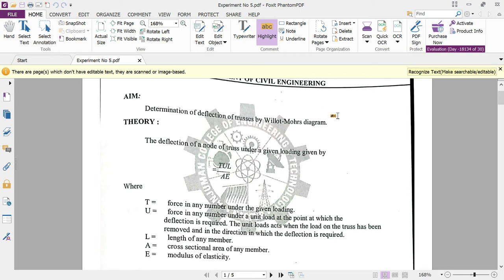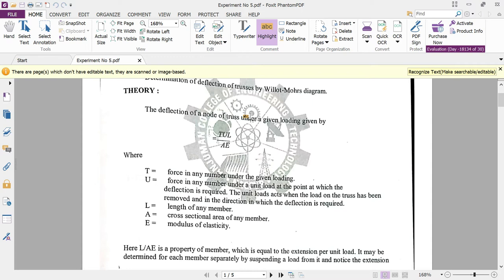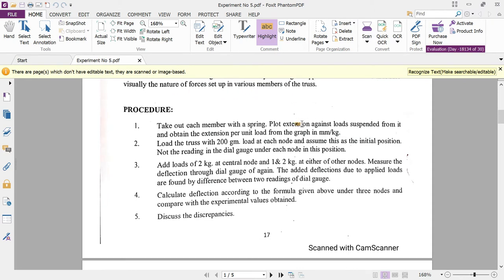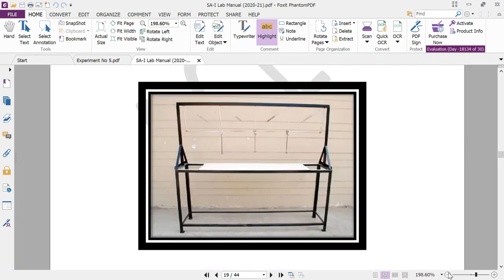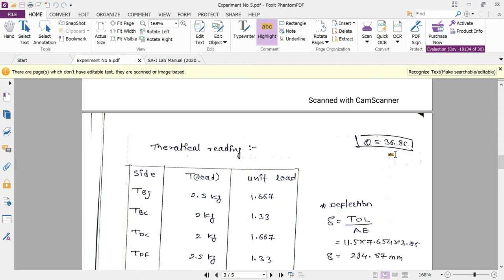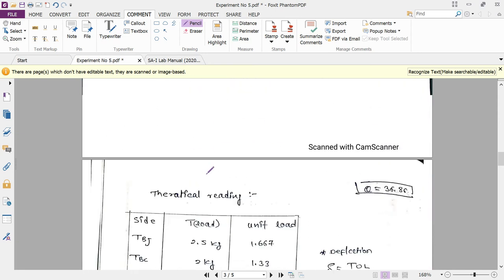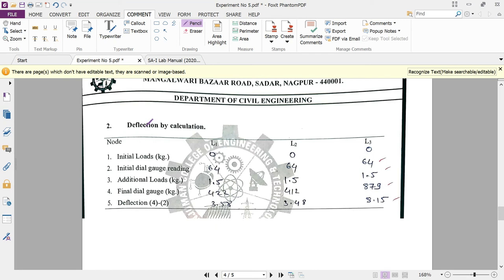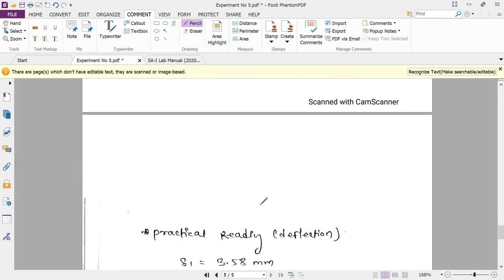Experiment No 5